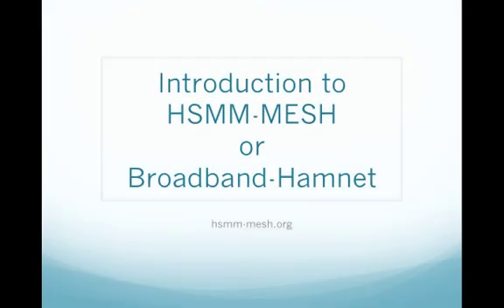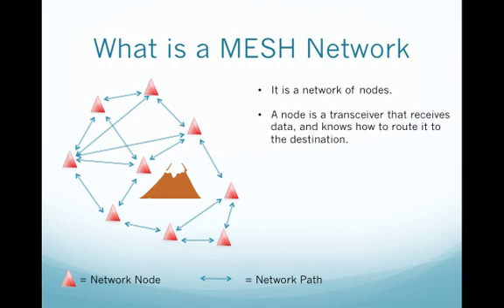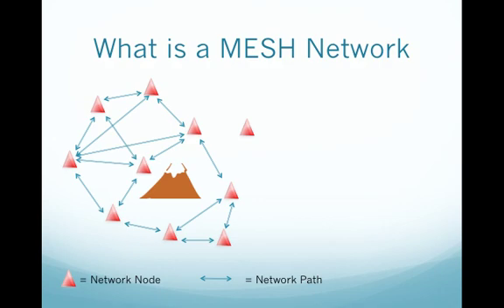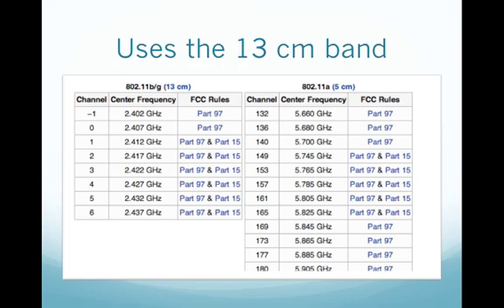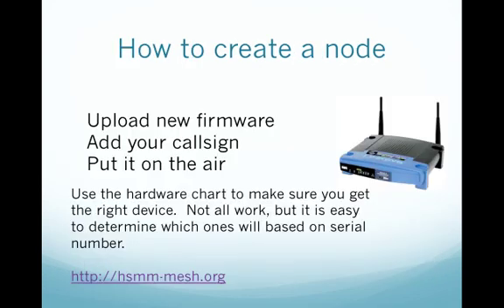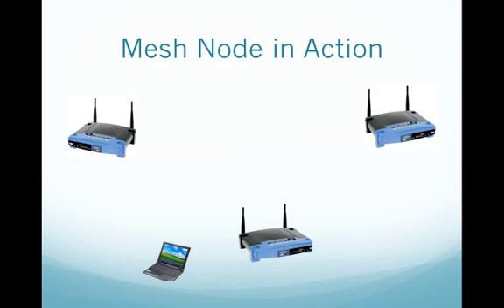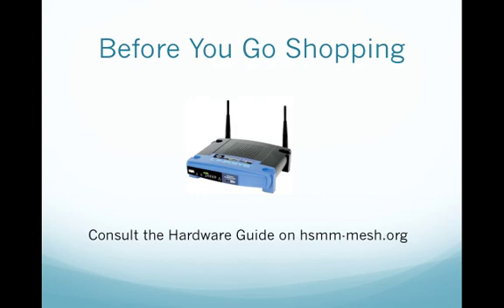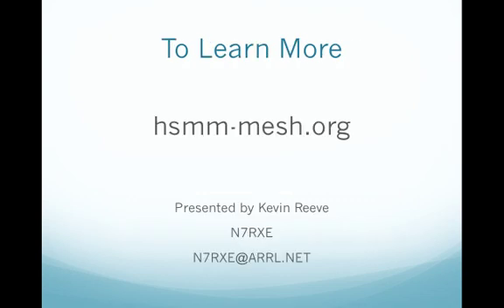1. Introduction to HSMM-MESH or Broadband-Hamnet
Amateur Radio Operators have access to frequencies in the 2.4 GHz and 5 GHz bands.  This video is an introduction to HSMM-MESH or newly called Broadband-Hamnet.
You take off the shelf FCC part 15 Access Point/Routers, upload some firmware and turn these devices into a broadband mesh network for use in the Amateur Radio service.  This is cools stuff.

Learn more about HSMM-MESH at hsmm-mesh.org

Table of Contents:

00:20 - What is it?
00:46 - What is a MESH Network
01:36 - What is a MESH Network
01:50 - What is a MESH Network
01:54 - What is a MESH Network
02:16 - What is a MESH Network
02:43 - Key is the nodes
03:08 - Uses the 13 cm band
04:21 - How to create a node
04:55 - Mesh Node in Action
05:33 - What Can You Do With It?
06:33 - Before You Go Shopping
07:20 - To Learn More